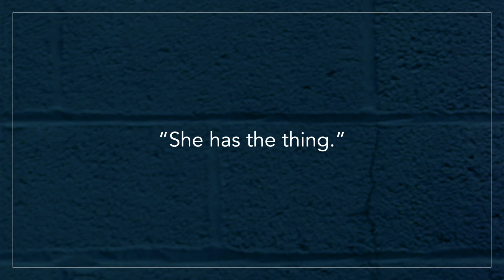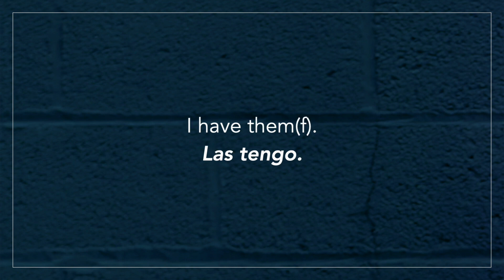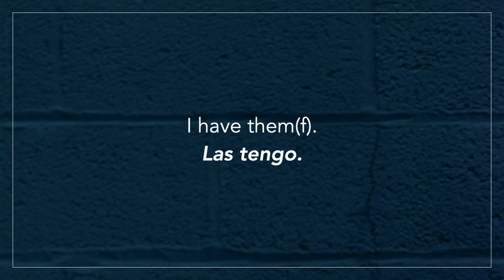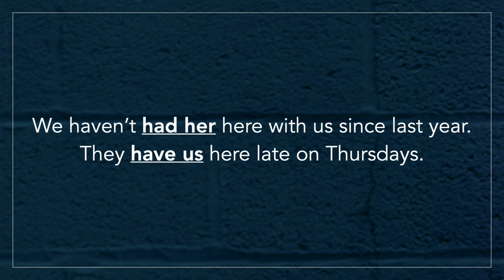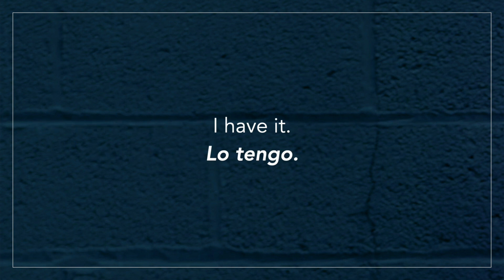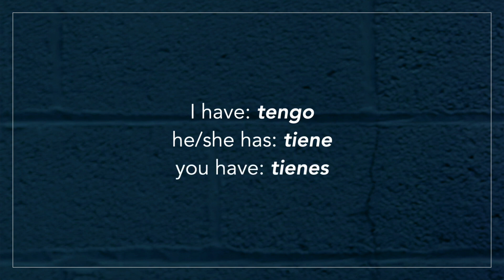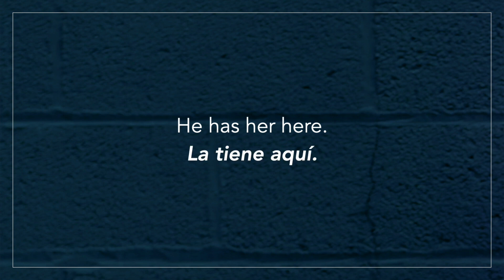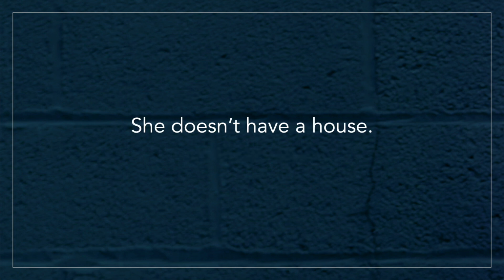Day 17, Part 1 (Updated)